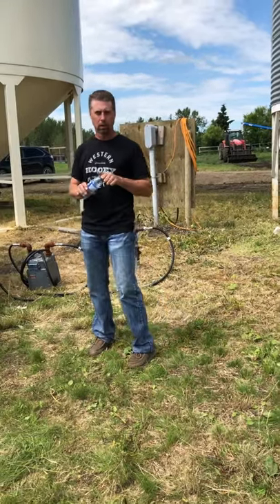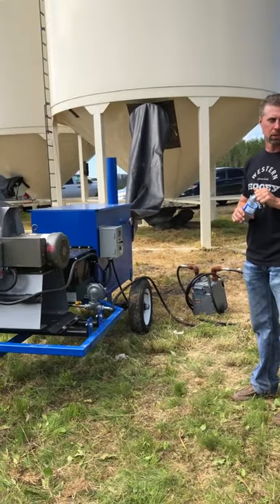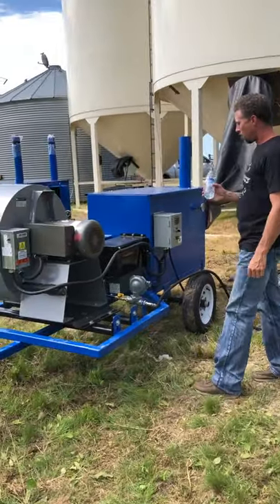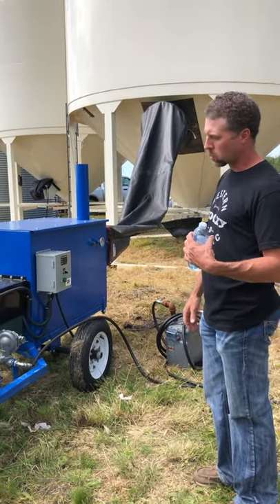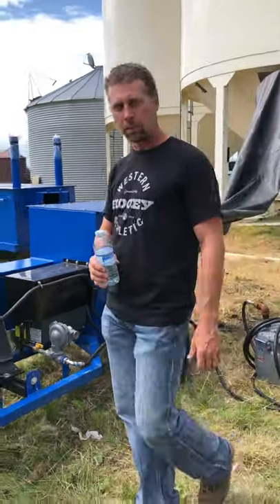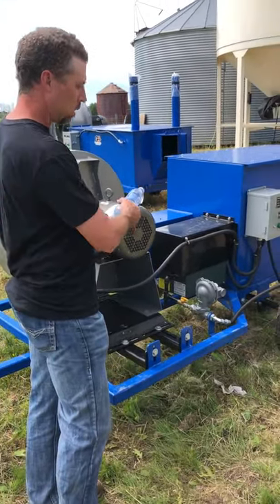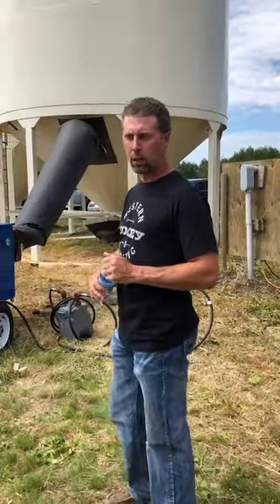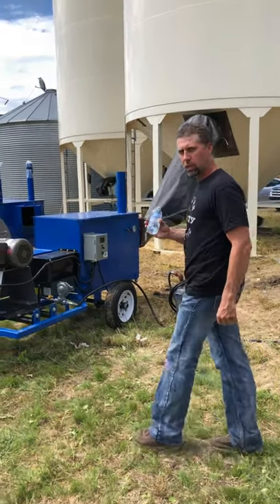HEPAD - High Efficiency Portable Air Dryer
Operate Harvest on Your Terms -
Grain dryers can benefit your operation in many ways. Grain drying is an important part of the harvest process, especially if you plan to store your grain to market it for the best results. By using the HEPAD, you can harvest grain while the quality is still good. This system allows you to condition and dry grain in the bin allowing you to take off grain in better condition and operate your harvest in non optimal conditions.  You can combine earlier in the morning and later at night taking off more acres in a day.
The HEPAD was created by farmers for farmers. GO Technologies wants to help our clients dry their grain directly in the bin. The efficient heat exchange system isolates combustion gases and exhaust, and it eliminates the heat source contact with your valuable inventory. Which means higher efficiencies in drying and a large cost savings for our clients.
Our HEPAD units are portable and easy to use. Connect your HEPAD to bins with a flexible sock. Options for natural gas are available, along with propane. Units are available from 175,000 BTUs to 260,000 BTUs.
Our HEPAD works on positive pressure, so if your bins are full with wheat, canola or barley, they will not shut down with static pressure. The flu gasses are vented off before it enters the bin so there is no water vapor from the flame going into the bin. Making HEPAD units making extremely efficient.
Our Three (3) coil inline heaters are extremely portable. Move the HEPAD unit from bin to bin instead of moving the grain. HEPAD units are easily stored when not in use.  It is convenient and portable, when you are done with it you just simply, clean it off and put it away in your shop and ready to go the following year.  Any certified gas fitter can repair if required.  Low maintenance.  All components are replaceable.